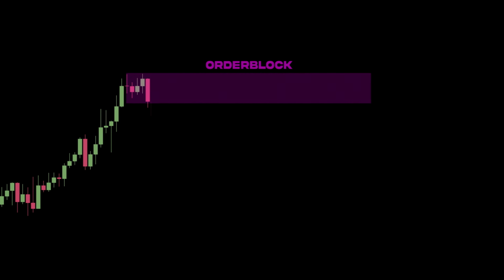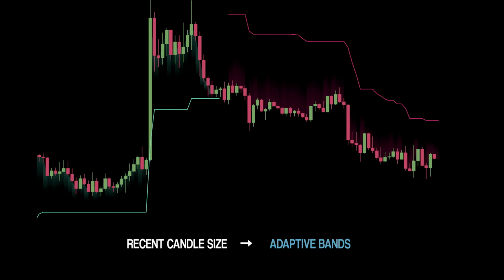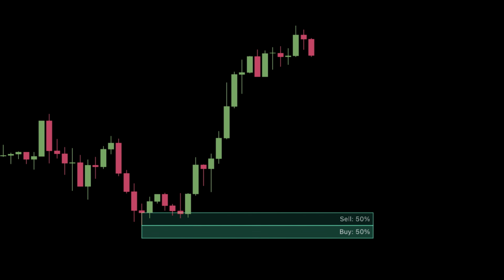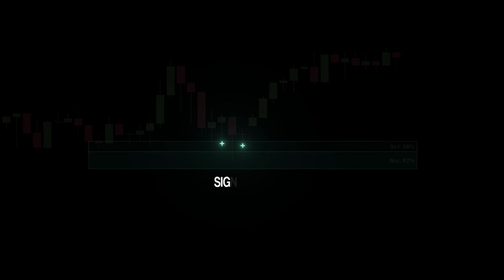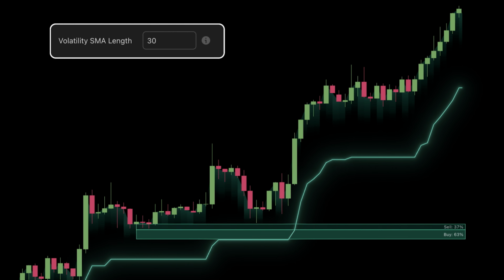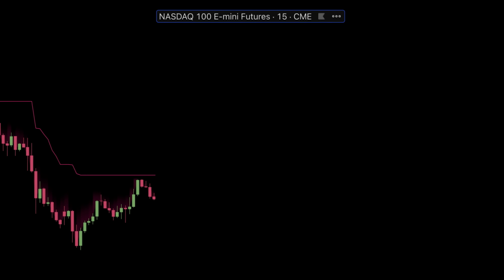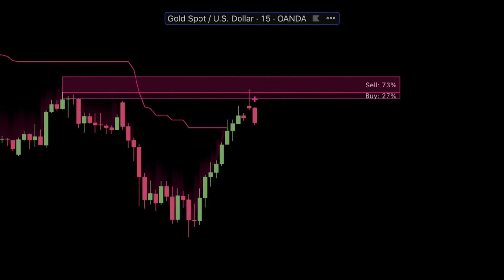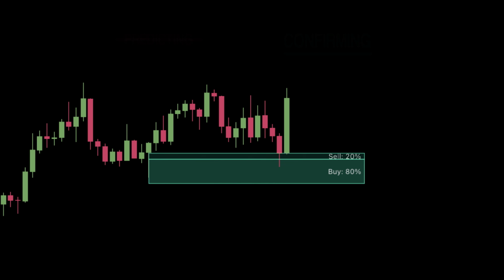The Only Order Block Indicator You'll Ever Need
Claim TradingView indicators + strategy templates built by an ex-City of London pro, then discover how to automate it all 👇

Most order block indicators just mark every swing high and low. This one is different; it splits every order block by the actual volume behind it, so you can see whether buyers or sellers were really in control before you trade the zone.

In this video, we break down the Volume-Trend Order Block Engine, a free TradingView indicator that pairs a custom trend line with volume-weighted order block zones.

You'll see exactly how the buy and sell percentage split inside each zone works, how the retest signal is filtered by that split, and how to read the same setup on gold and on the Nasdaq.

We also cover the settings most traders skip past, including one that quietly controls both the trend sensitivity and the size of every order block on your chart.

Trade Algorithm. The channel that makes advanced trading concepts simple.